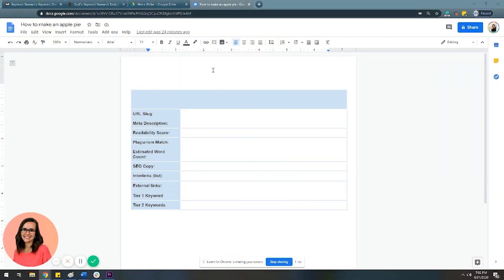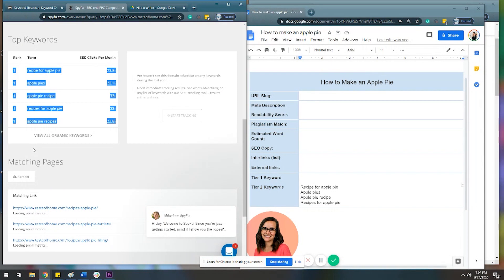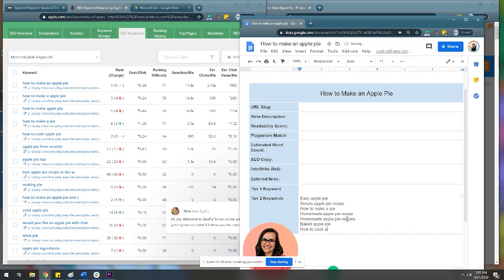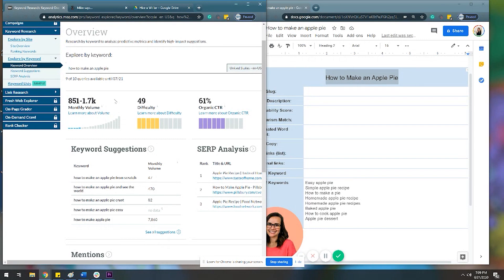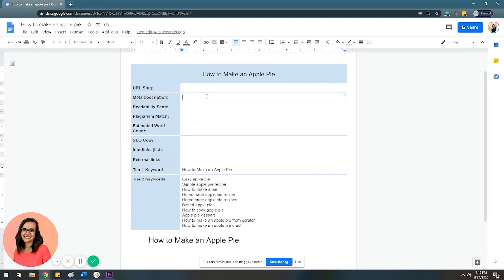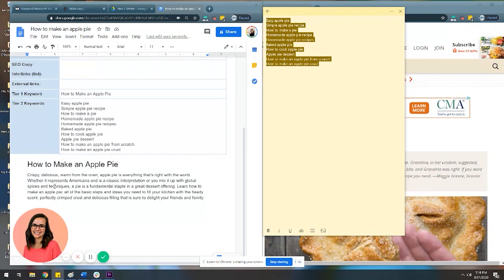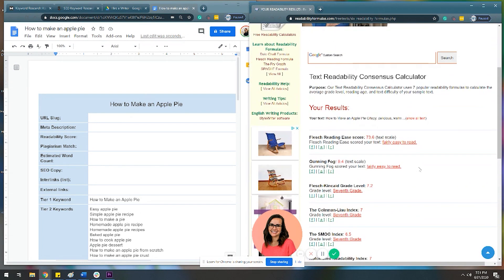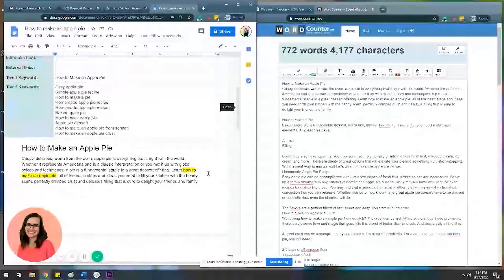How to Write an SEO Blog: LIVE Demo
How to write an SEO Blog?

Well, here’s a LIVE demo to show you EXACTLY how an expert does it. ;)

Here’s a cheat sheet to help you fast-track to the info you need:

1:40 - finding competitors
2:30 - analyze competitors
4:00 - picking keywords
5:45 - final keywords from Spyfu
8:00 - find related keywords in Moz
10:15 - set up your Google doc correctly
11:00 - the SEO blog template
12:20 - SECRET copywriters don’t tell you
12:30 - first paragraph copy tip
13:40 - organizing H2s
15:30 - how to score SEO text
17:30 - how to write a meta description

RESOURCES & LINKS MENTIONED IN THIS VIDEO:

SEO tips, business ideas, start-up copywriting… all in one little blog. Check it out:

Is this the year to build SEO for your business? Go here to learn more about how to hire me as an SEO consultant for your start-up or business: